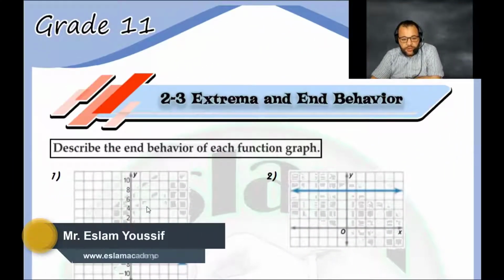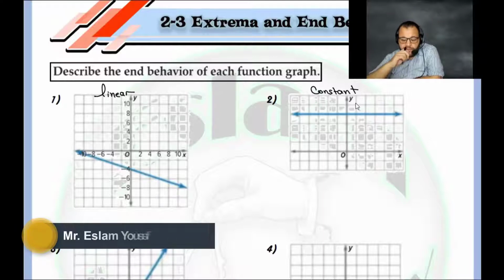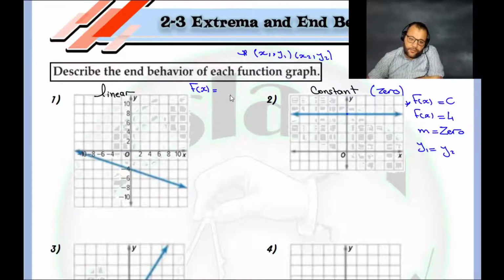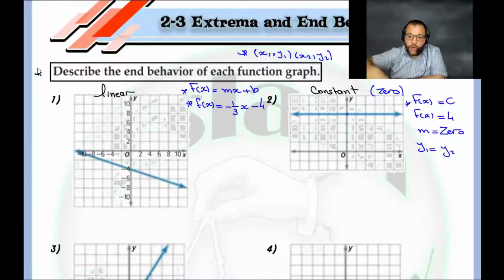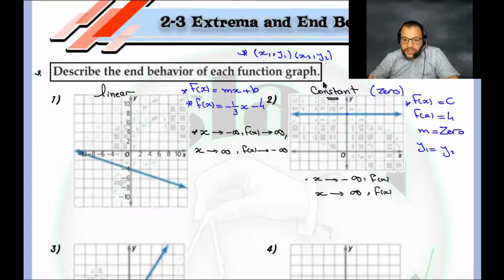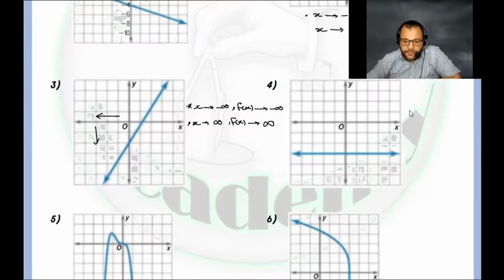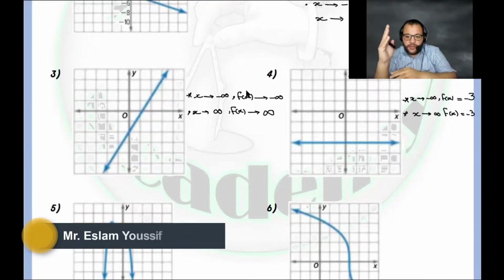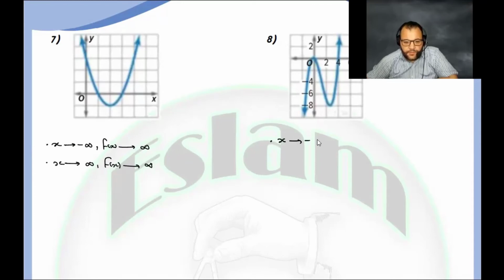G11 2-3 Extrema and End Behavior (Online) 2020-10-8